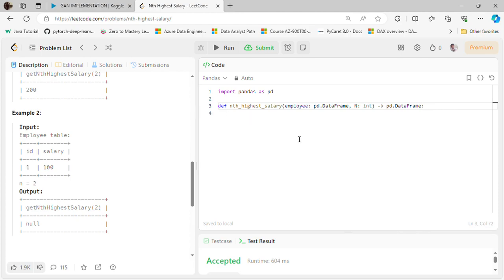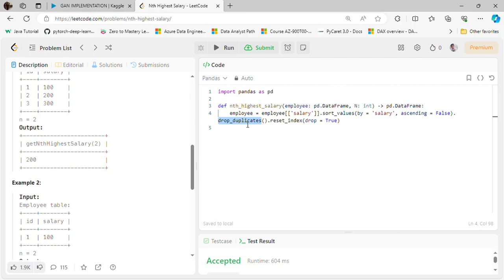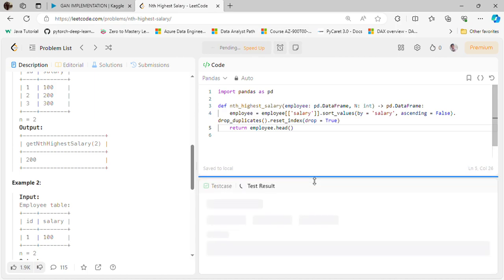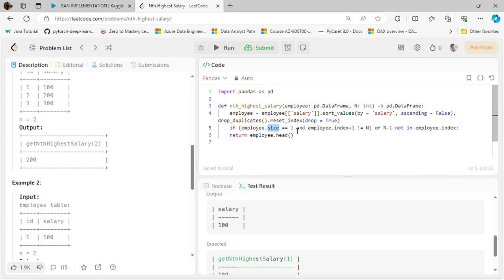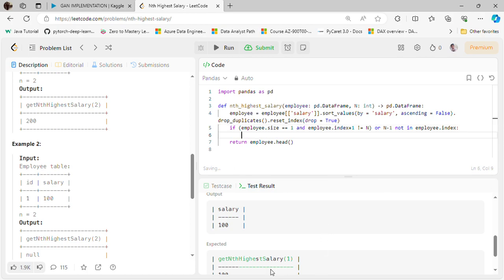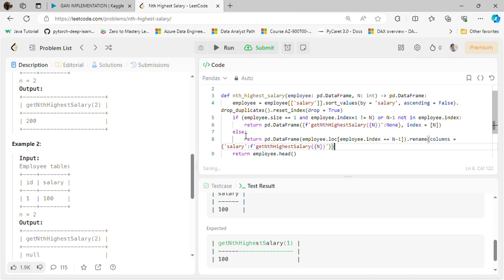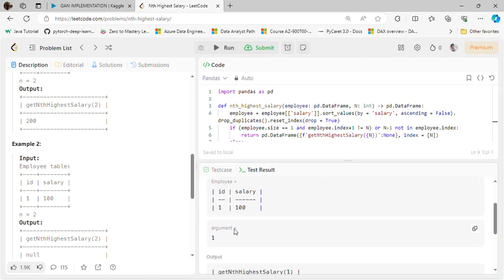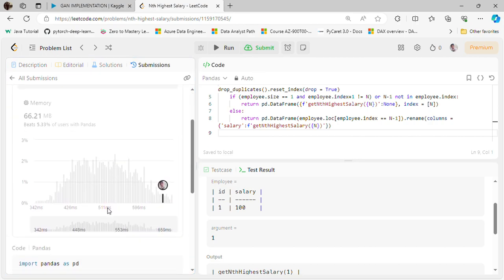Nth Highest Salary LeetCode using python pandas / Subscribe / Data analysis using pandas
Hey everyone as always we are solving another problem today using pandas which is an analysis library in python.